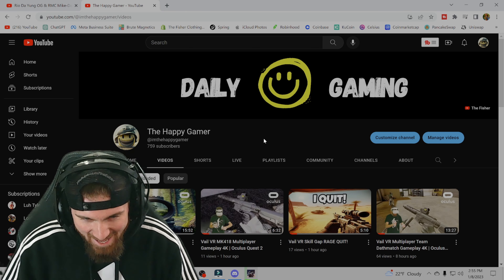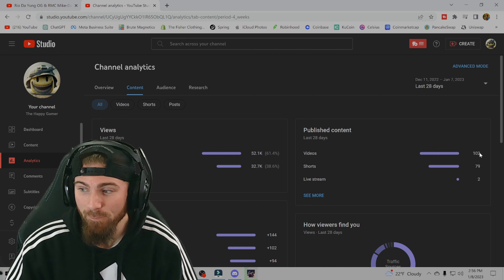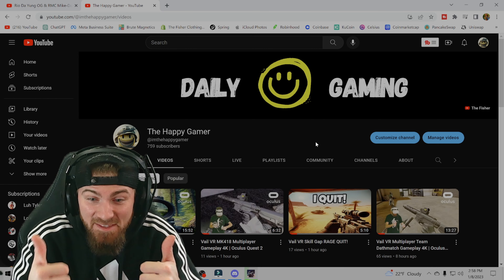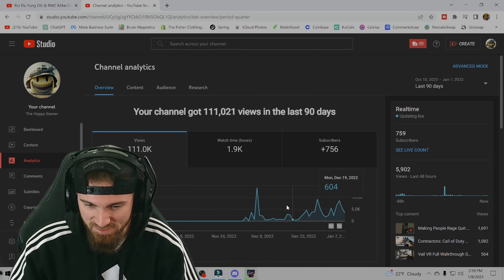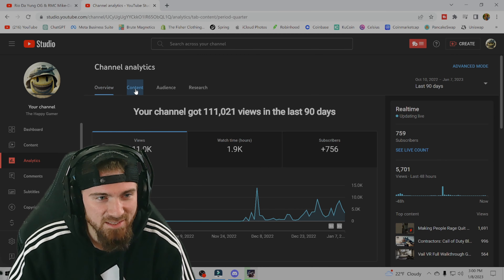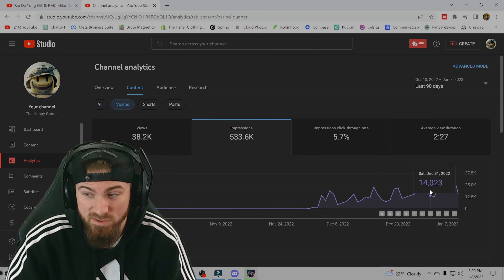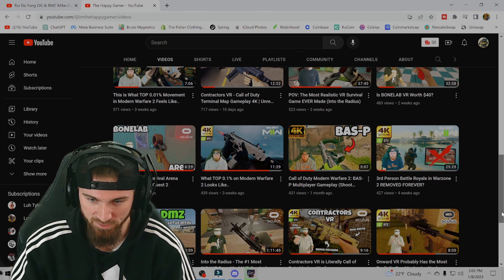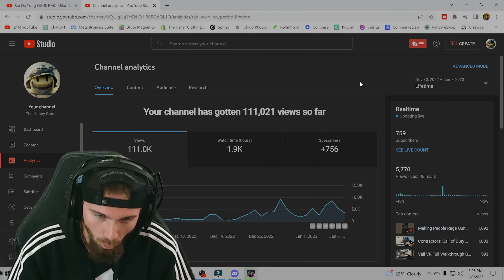I Posted 200 YouTube Videos in 30 Days